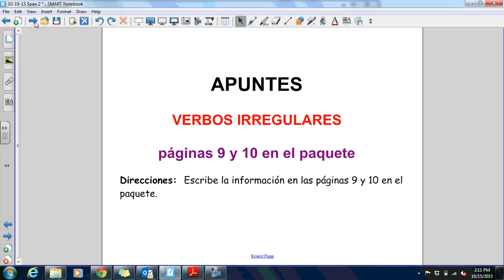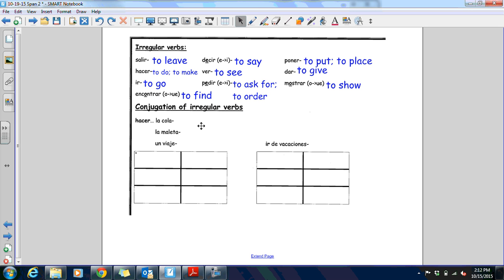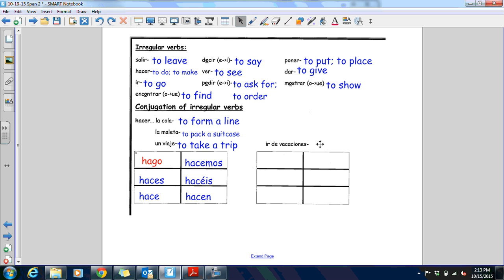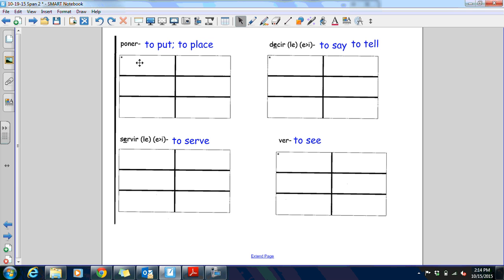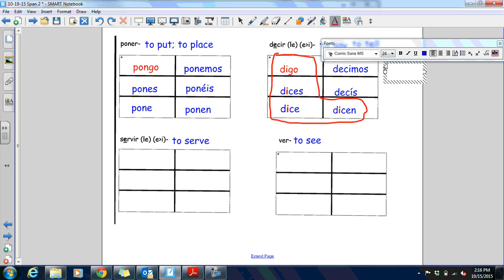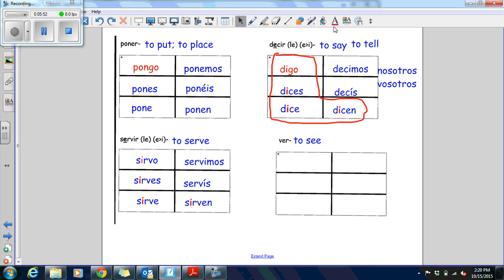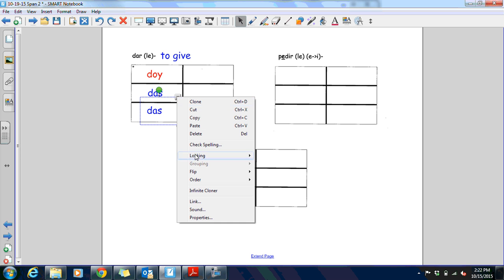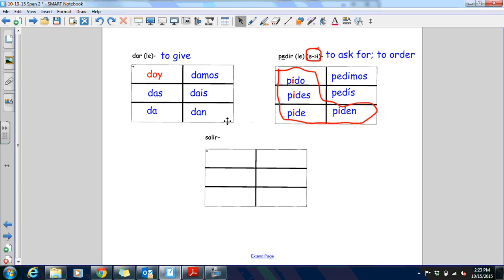Avancemos 2 packet 1 1 irregular verbs notes